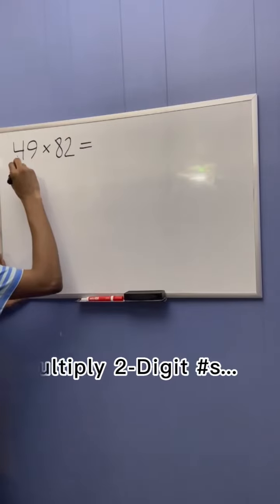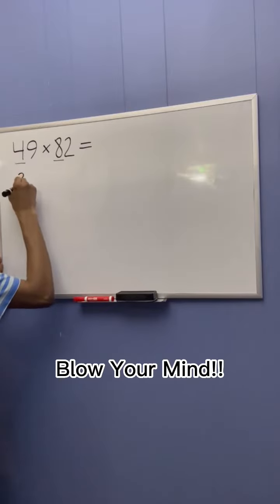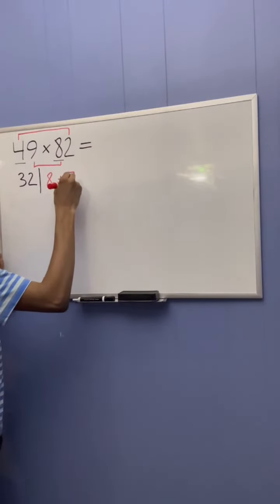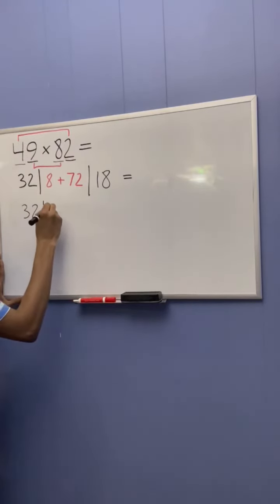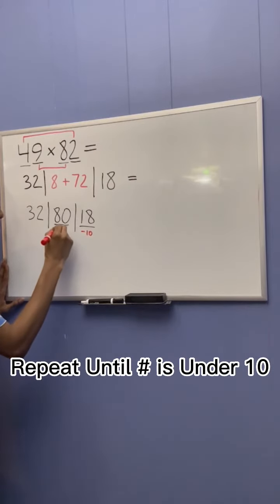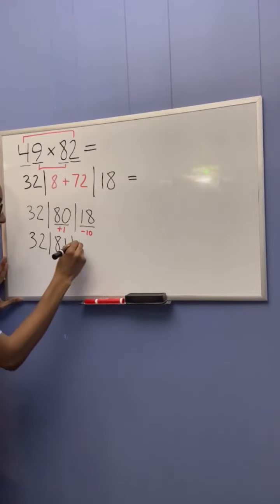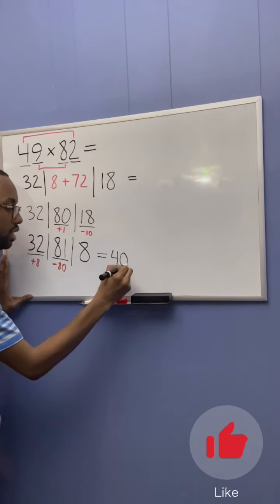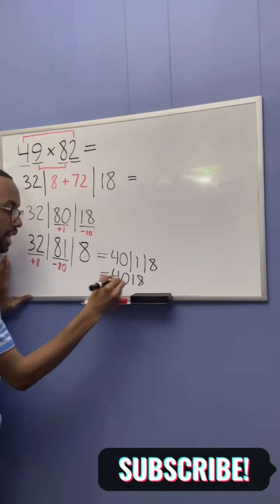ANOTHER METHOD FOR MULTIPLYING WITH DOUBLE DIGITS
In this video, I show you a second method that you can use to multiply with 2-digit numbers.